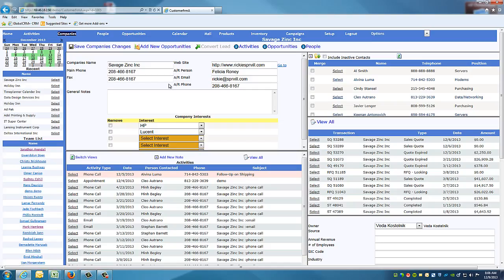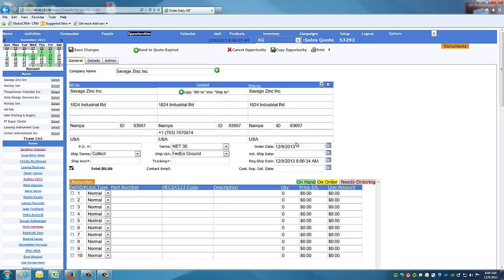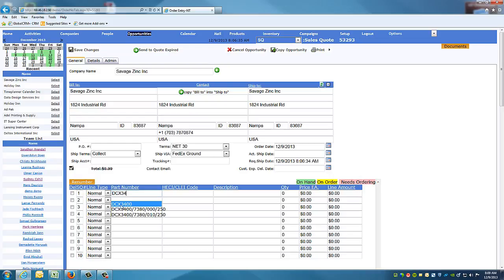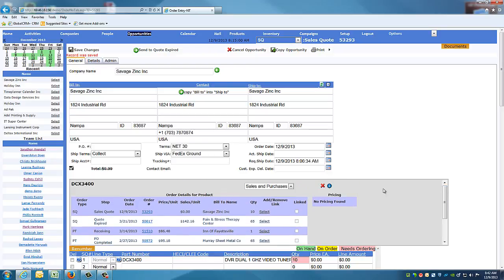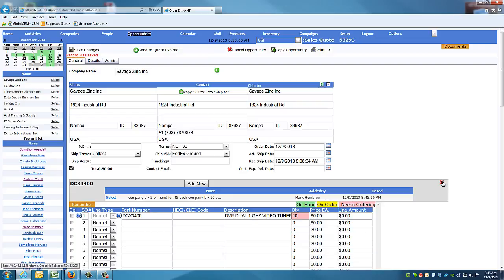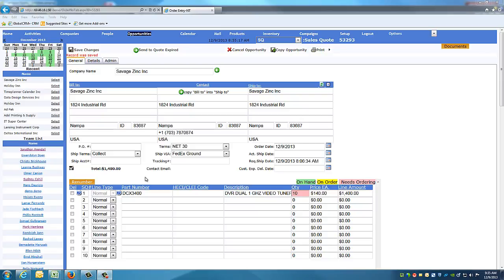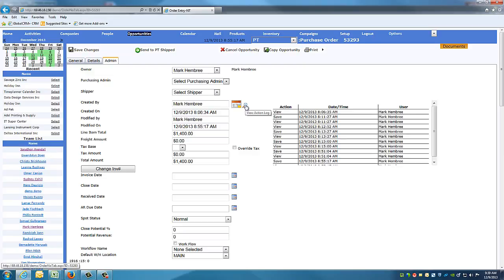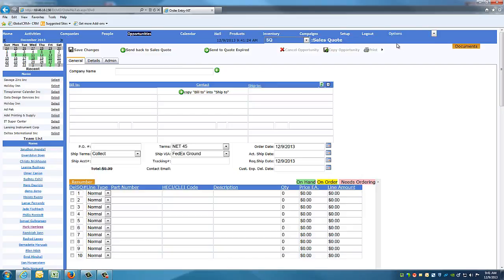creating new ops